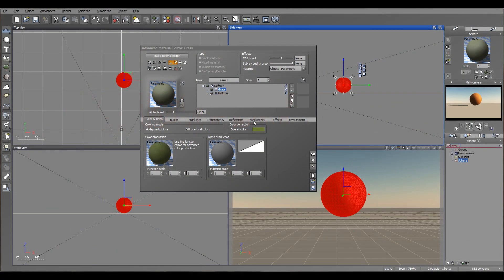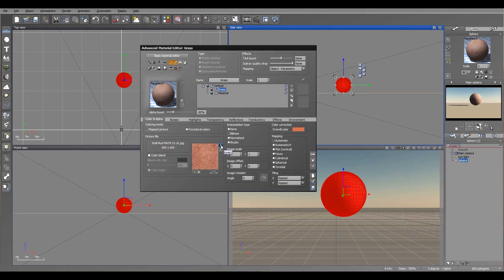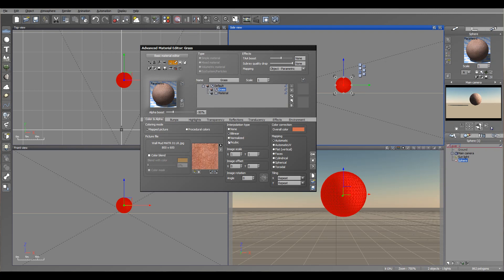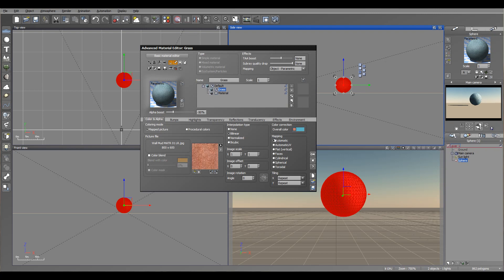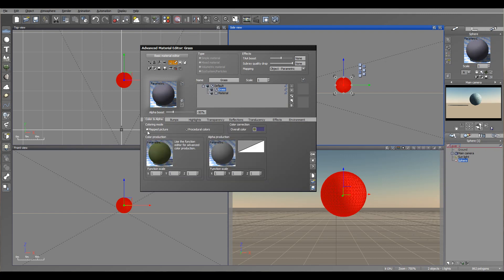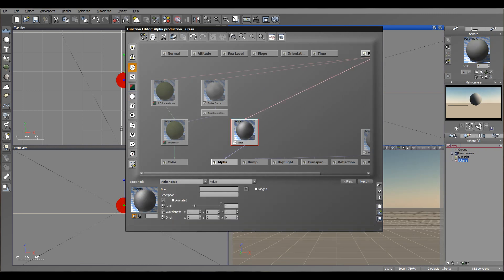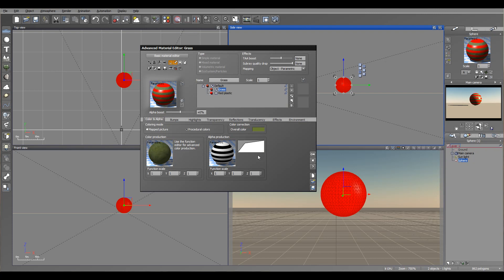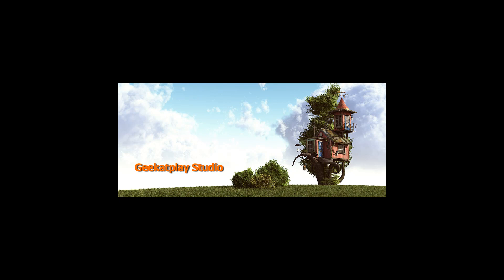Material Editor Color Alpha, Vue 11. [dv11]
Discovering Vue 11.
Exploring Material Editor.